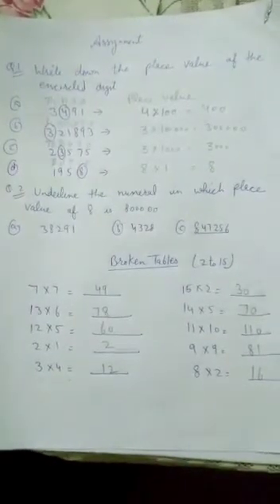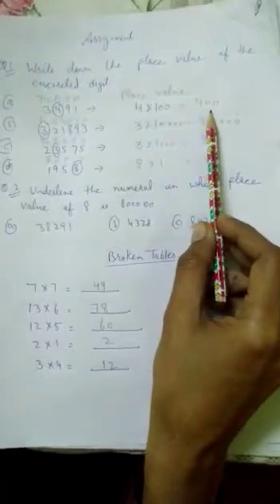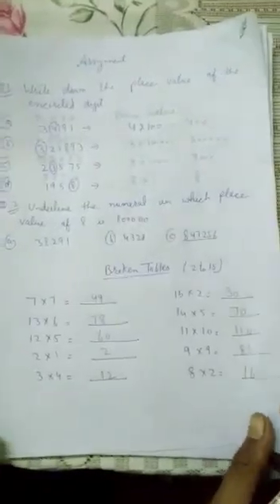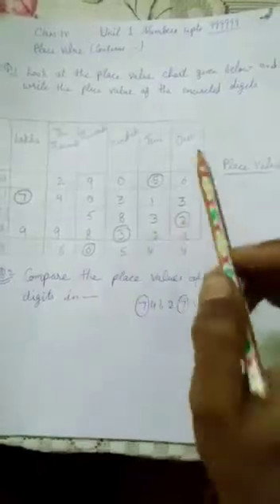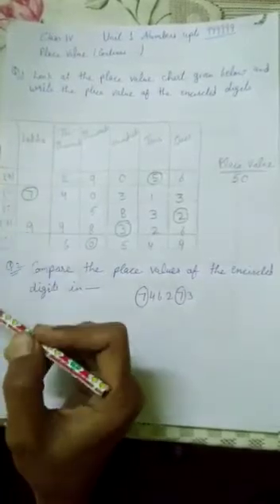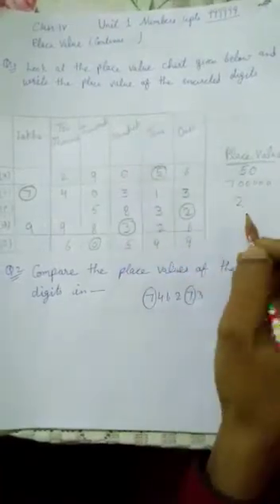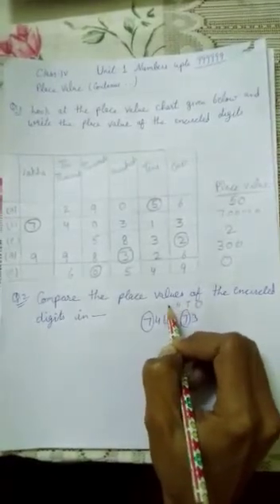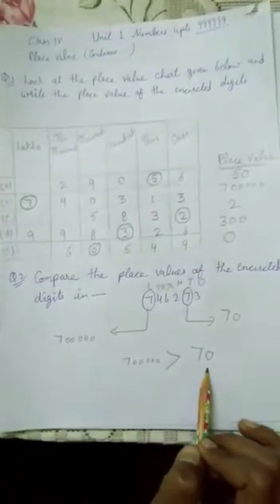Class 4 Maths- Numbers upto 999999(Part 7)